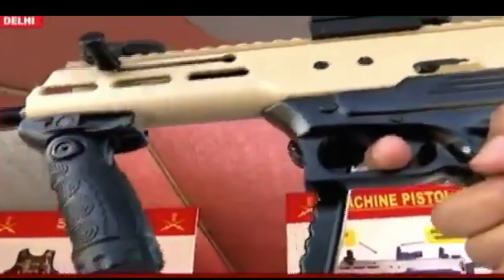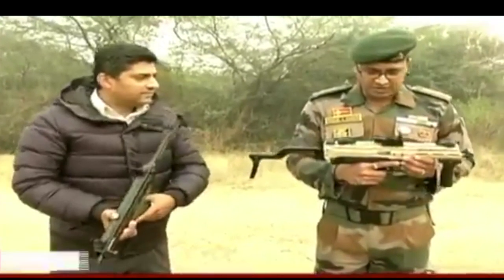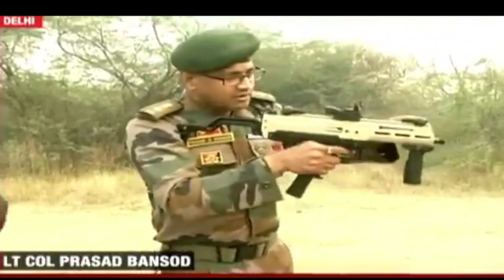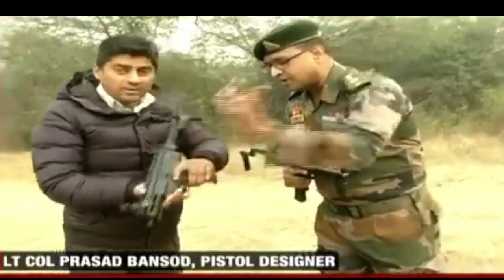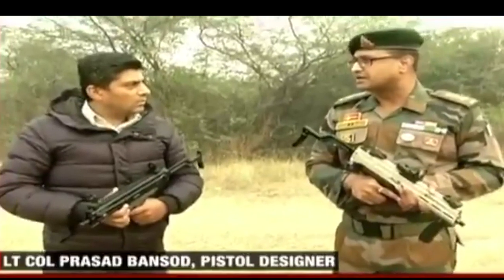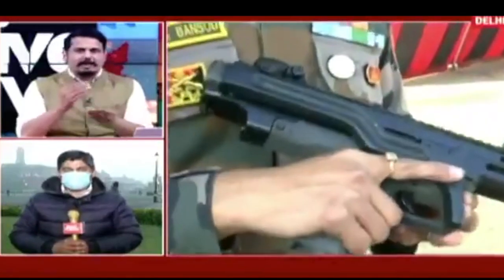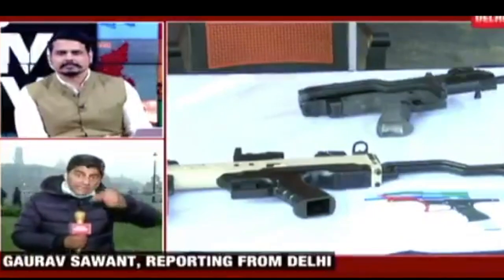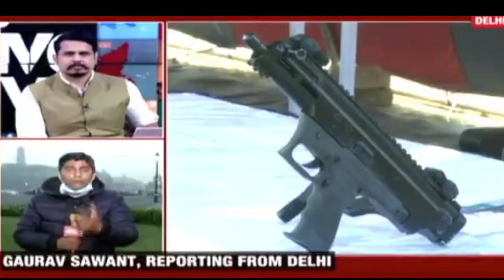India's New ASMI Submachine Gun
India has created an indigenously produced submachine gun submachine gun called the ASMI.